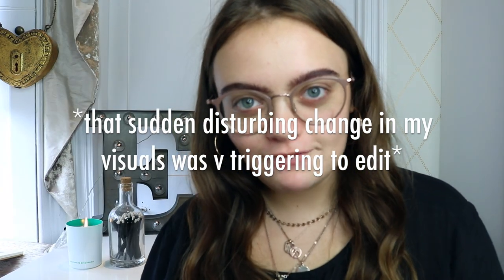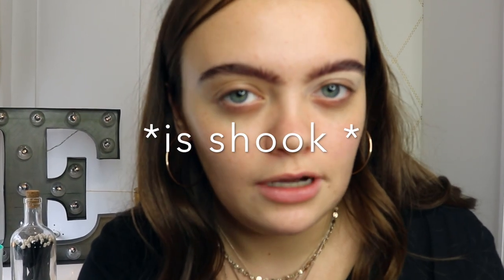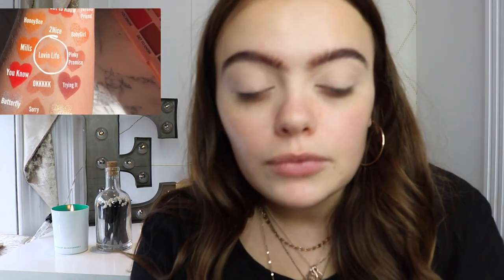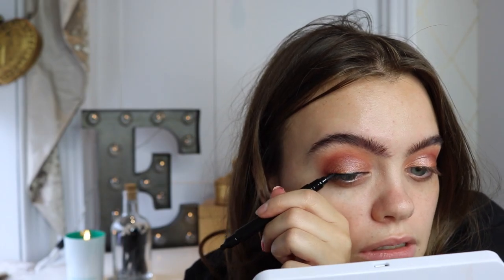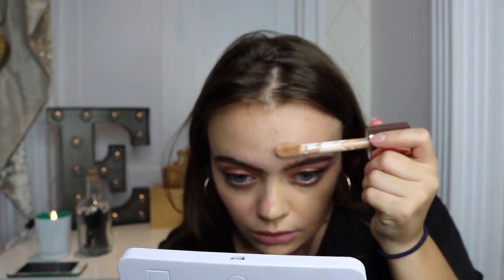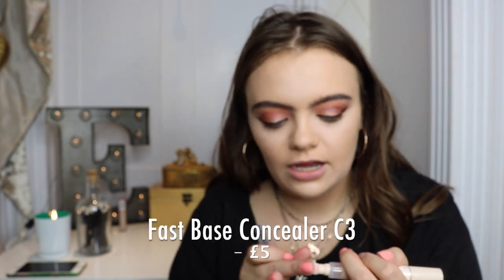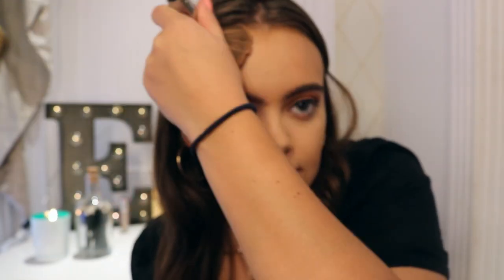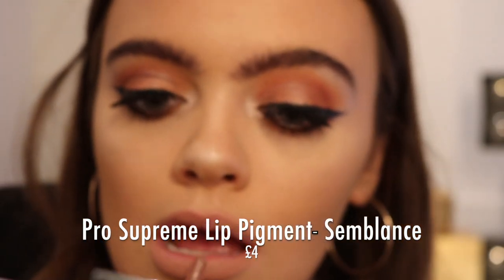NEW CONCEAL AND DEFINE FOUNDATION REVIEW!! FULL FACE OF MAKEUP REVOLUTION | ELLA FROUD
Hey Everyone!
Hope you love this video of my thoughts on Makeup Revolution; watch to the end to see what I think!

Let me know what brands you would like to see me try out next.
This was so fun!